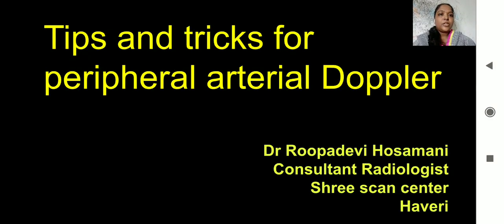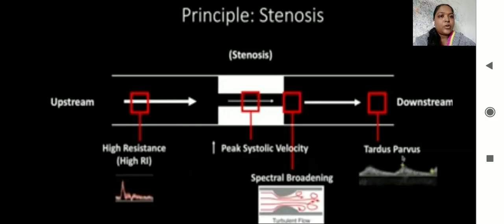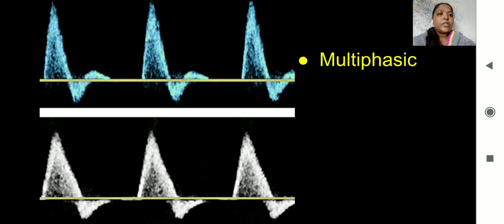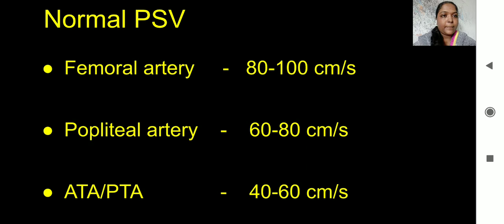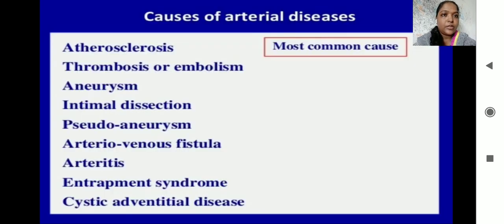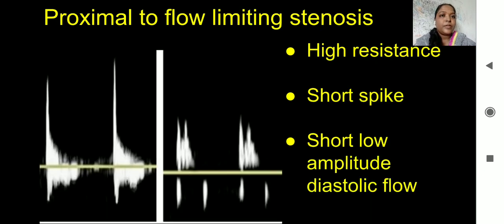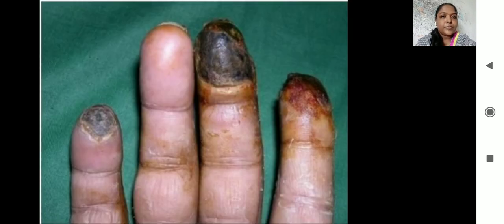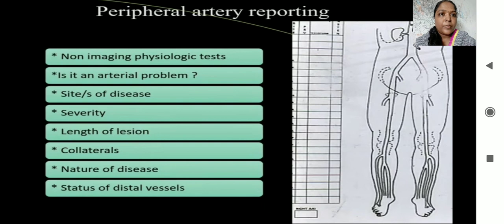"Insight into Peripheral Arterial Doppler: Your Comprehensive Guide! 🌊💼"